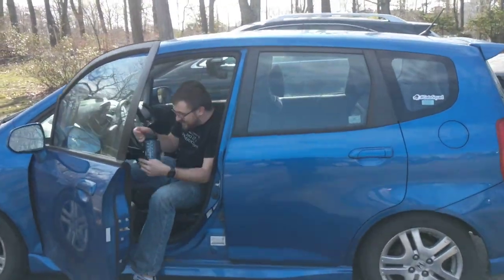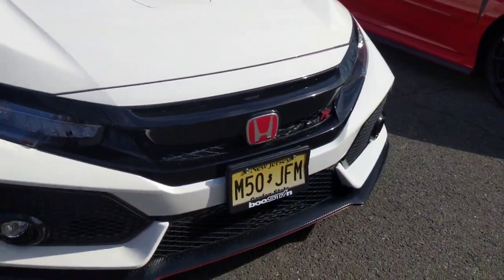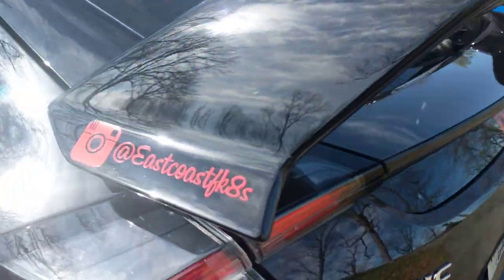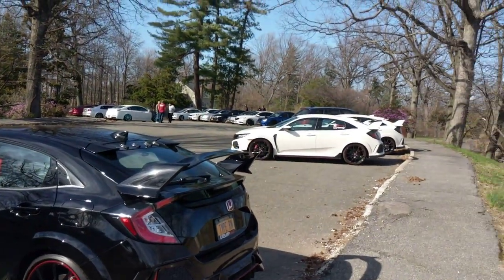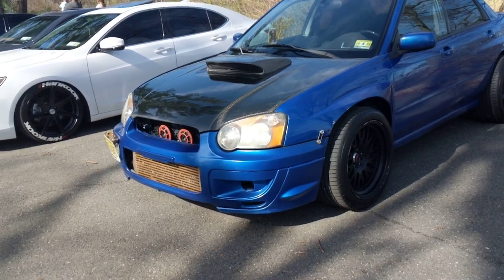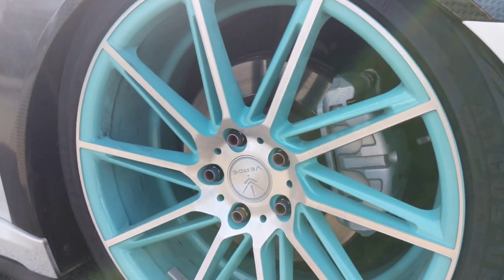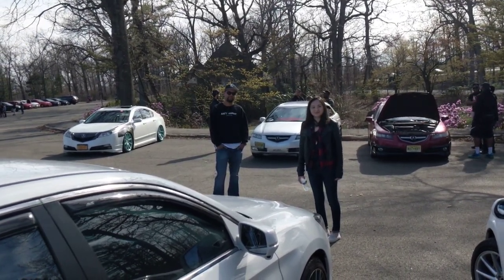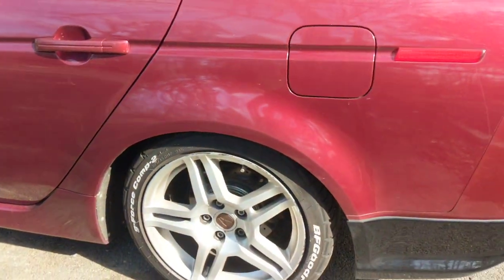Civic Type R & Acura crew gatosquad meet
Awesome turnout at the gatosquad meet! lots of FK8 Type Rs